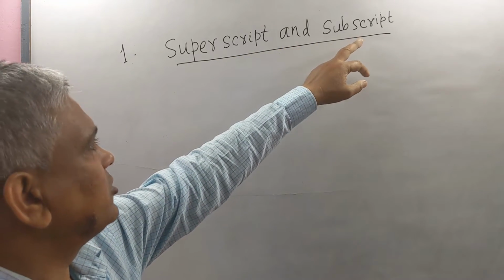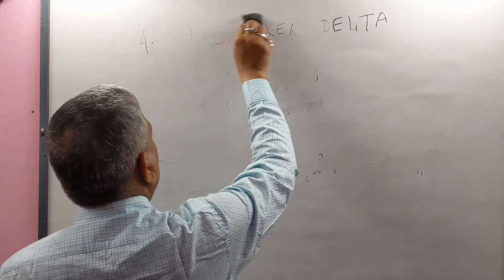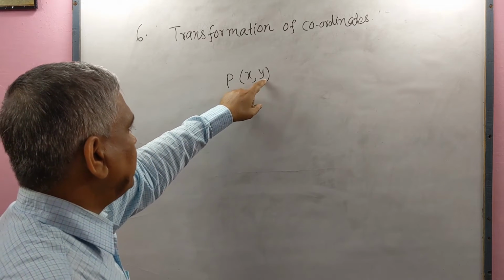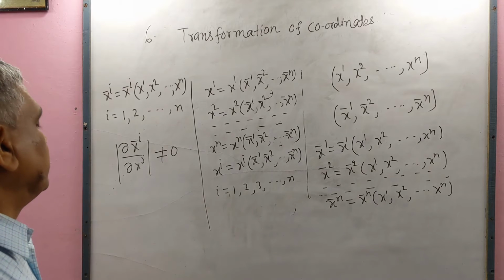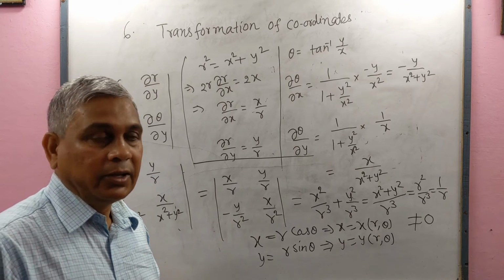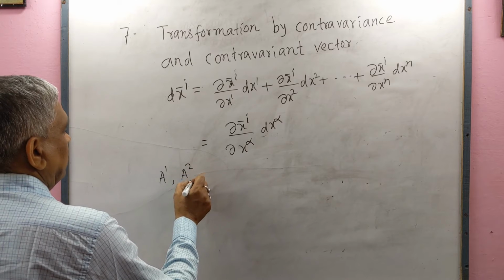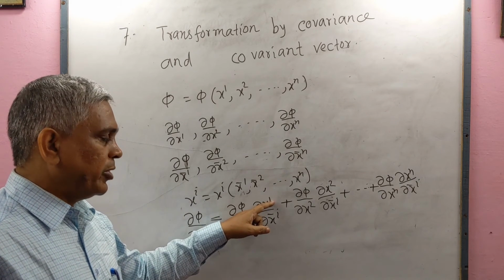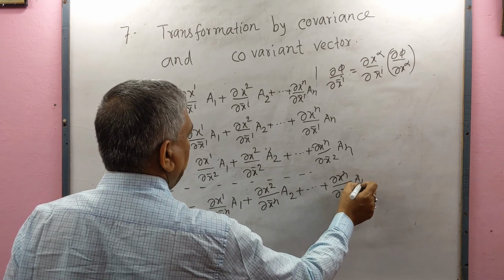Tensor Analysis- Lec.1,(Basic Concepts) by Dr. D. N. Garain, For Maths & Phy(B.Sc. , M.Sc) & Engg.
I have tried to distribute the knowledge of Tensor Analysis in details by a series of Lectures through YouTube. Even a layman may get the perfect knowledge of Tensor Analysis by watching all the Videos of my Tensor Lecture series. If anyone has any doubt then He/She may ask in comment section below.